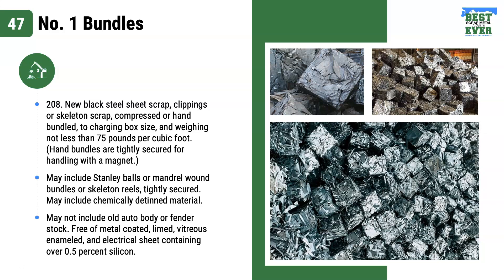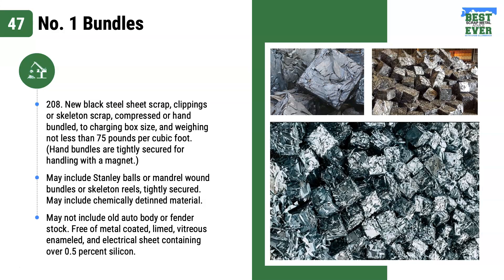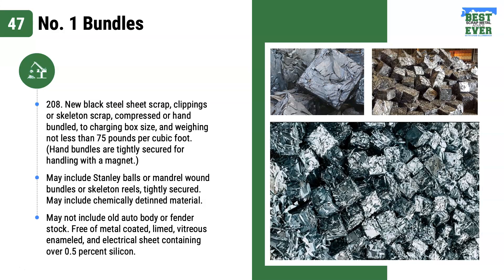No. 1 Bundles